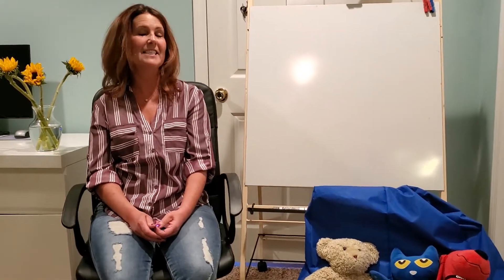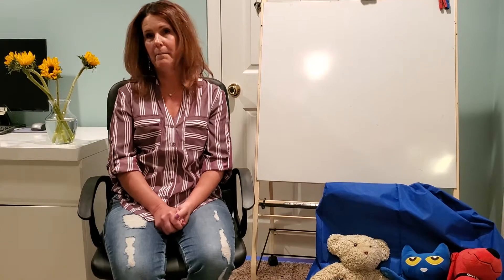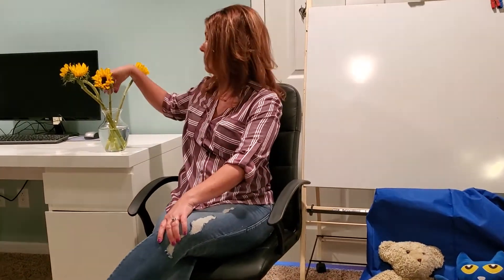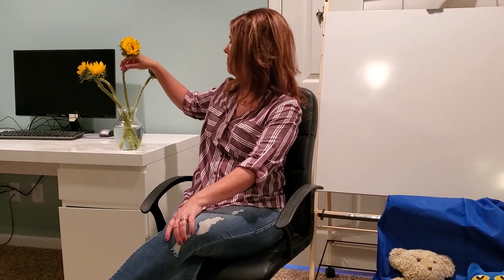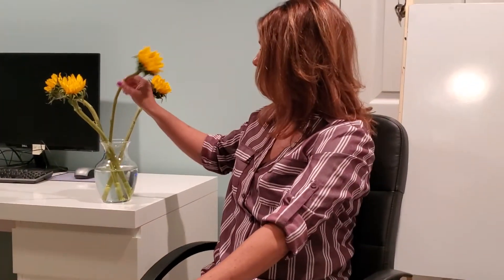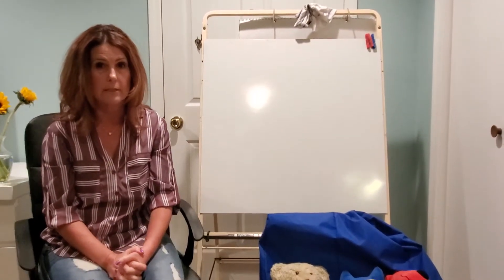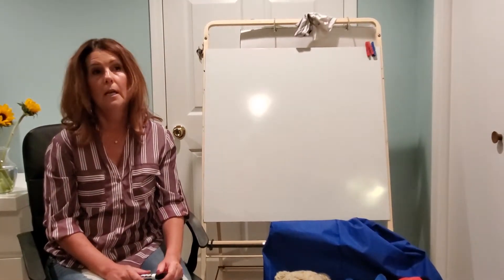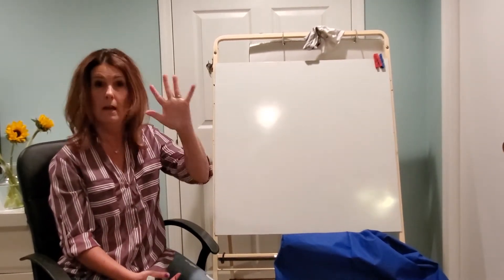Mrs luceys sunflower writing week 4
Kindergarten writing lesson